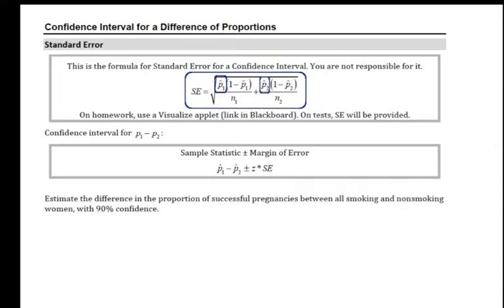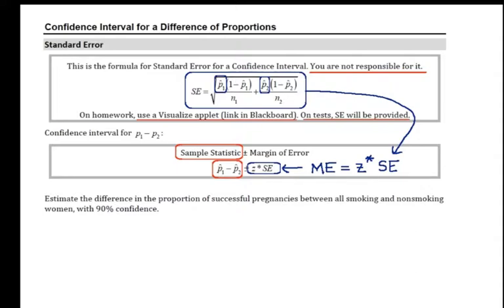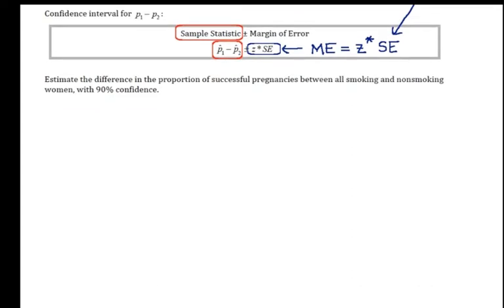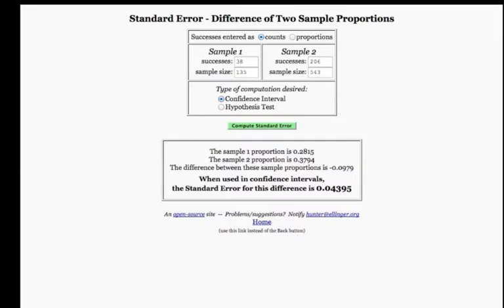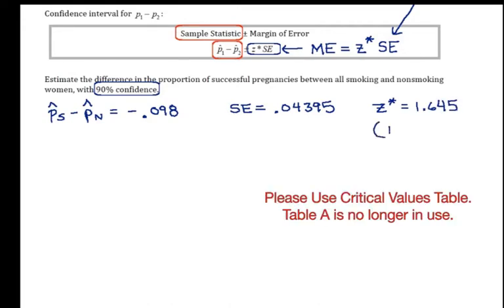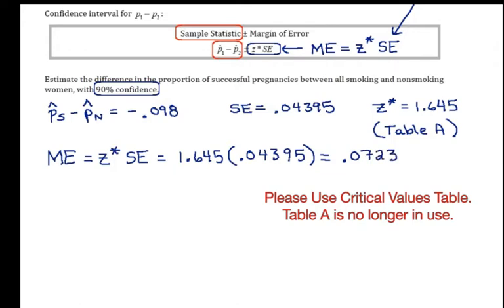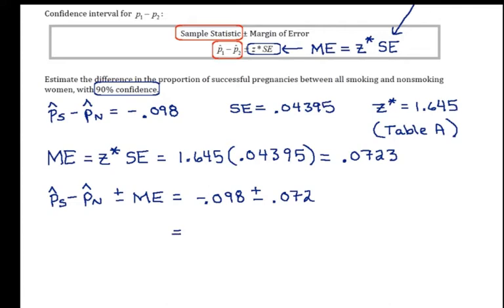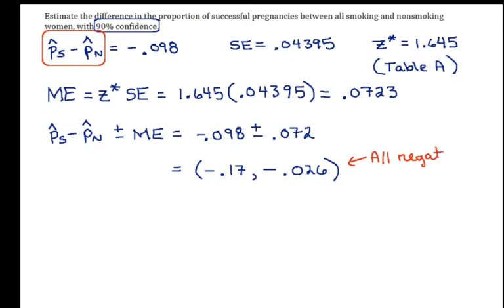Lock 6 3 CI for p1 p2 ANNOTATED